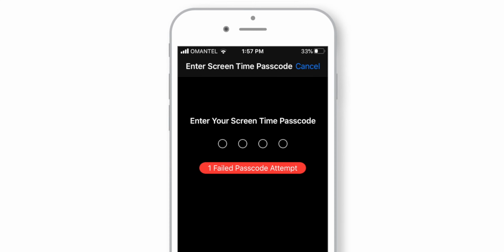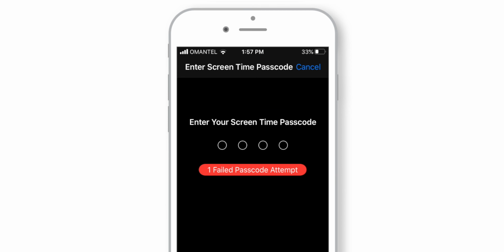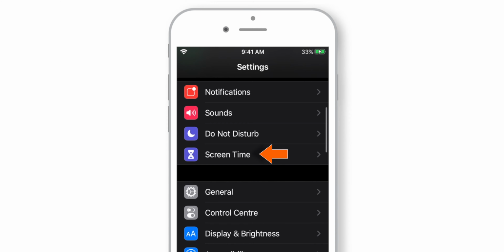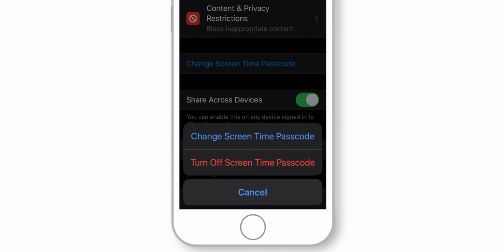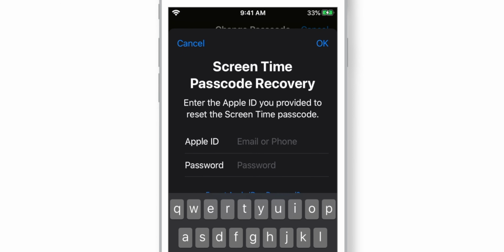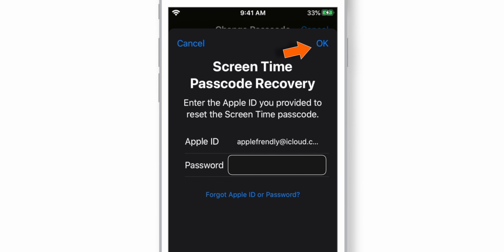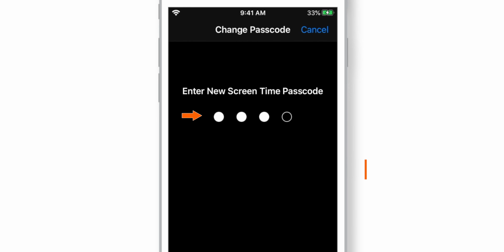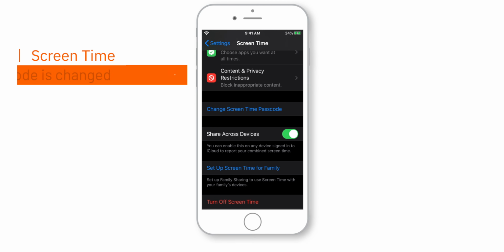Recover/ Reset Screen Time / Restrictions Passcode! [EASY]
Learn how to recover/ reset screen time/ restrictions passcode on your iPhone with latest iOS. Earlier, if you forgot screen time passcode or restrictions passcode, you had to reset iPhone to factory settings to reset screen time passcode. But now with latest iOS, you no longer have to factory reset iPhone. You can simply go to settings on your iPhone and recover/ reset screen time/ restrictions passcode. It couldn’t be easier than this. I’m happy that Apple implemented this feature.
So now go ahead, checkout the video and learn how to recover/ reset screen time / restrictions passcode on your iPhone. 🤟🏼

➤ How to recover/ reset screen time/ restrictions passcode on your iPhone?

STEP 1: Go to Settings on your iPhone and select ‘Screen Time’.

STEP 2: Now scroll down and select ‘Change Screen Time Passcode’.

STEP 3: This will give you 2 options. You want to choose ‘Change Screen Time Passcode’.

STEP 4: Now, you want to choose ‘Forgot Passcode’ option.

STEP 5: Now enter your Apple ID and Password and proceed for making new screen time / restrictions passcode.

STEP 6: Now you want to create new 4 digit screen time / restrictions passcode and verify it.

STEP 7: That’s all! You’ll see that you have successfully reset or changed screen time / restrictions passcode.

And that’s how you can recover/ reset screen time / restrictions passcode on your iPhone with latest iOS.

➤ ⏳Timestamps

00:00 – Introduction
00:21 – Choose Change Screen Time Passcode
00:43 – Enter Apple ID and Password
00:53 – Create new Screen Time Passcode
01:07 – Thanking note

➤ CREDITS: 🙏🏼

It is a place for you to learn everything about iOS, iTunes, Apple Watch, iPhone, iPad, iPadOS, MacOS, Mac, App Store, AirPods, AirPods Pro.

➤ ABOUT ME: 😺

Thank you for visiting the channel. Hope this how to recover/ reset screen time / restrictions passcode on your iPhone tutorial helps.